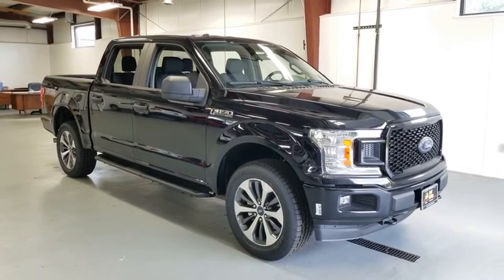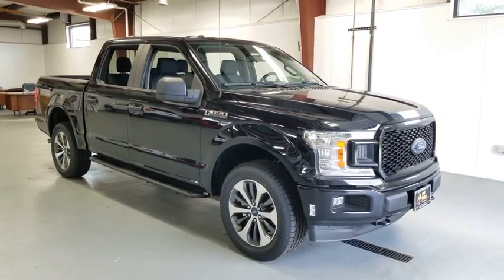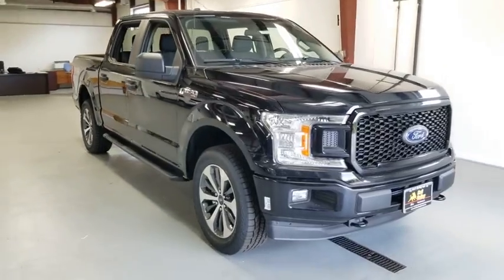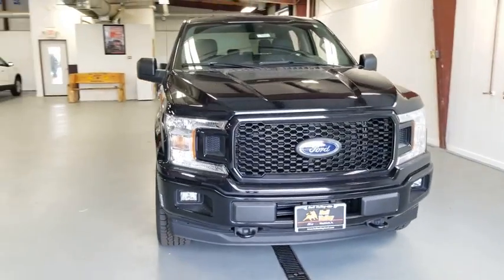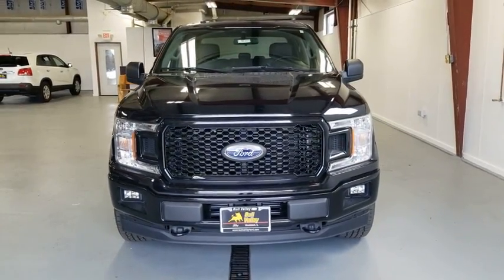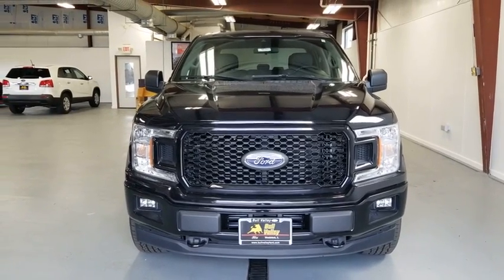2019 Ford F-150 Crystal Lake, Algonquin, Lake in the Hills, Huntley, McHenry, Woodstock, IL 92485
Black  2019 Ford F-150 available in Woodstock, Illinois at Bull Valley Ford. Servicing the Crystal Lake, Algonquin, Lake in the Hills, Huntley, McHenry, IL area.

1460 South Eastwood Dr.

New Price! Agate Black 2019 Ford F-150 XL 101A 4WD 10-Speed Automatic 2.7L V6 EcoBoost 4WD, 20 Machined-Aluminum Wheels, 4.2 Productivity Screen in Instrument Cluster, ABS brakes, Black Platform Running Boards, Body-Color Front & Rear Bumpers, Body-Color Surround w/Black Mesh Insert Grille, Box Side Decals, Compass, Cruise Control, Driver/Passenger Seat Back Pocket, Electronic Stability Control, Equipment Group 101A Mid, Fog Lamps, Illuminated Entry, Low tire pressure warning, Manual Driver/Passenger Lumbar, MyKey, Perimeter Alarm, Power Door Locks, Power Front & Rear Windows, Power Glass Sideview Mirrors w/Black Skull Caps, Power Tailgate Lock, Rear Window Defroster, Rear Window Fixed Privacy Glass, STX Appearance Package, SYNC, SYNC 3, Traction control, Unique Sport Cloth 40/20/40 Front-Seats, XL Power Equipment Group, XL Sport Appearance Package.brbrRecent Arrival! Not all customers may qualify for all rebates listed, see dealer for details. Price includes: $2,000 - Special Package Retail Customer Cash, $500 - Retail Bonus Customer Cash, $750 - Bonus Customer Cash, $750 - Ford Credit Retail Bonus Customer Cash, $1,000 - F-Series Retail Customer Cash